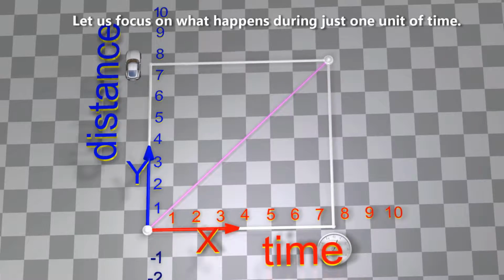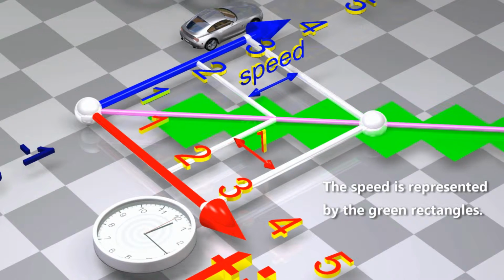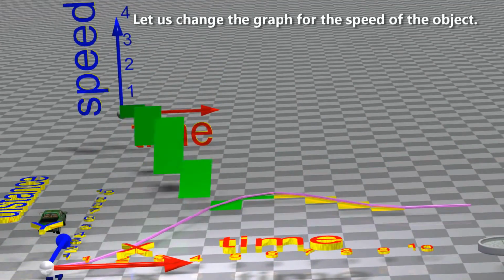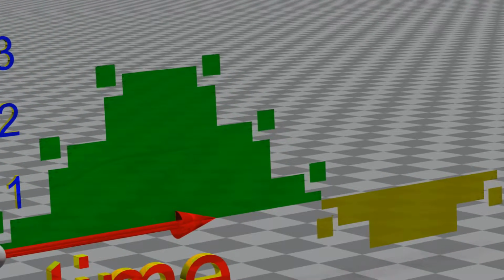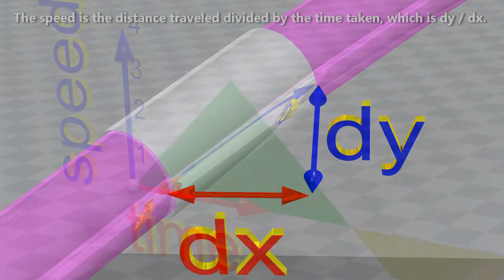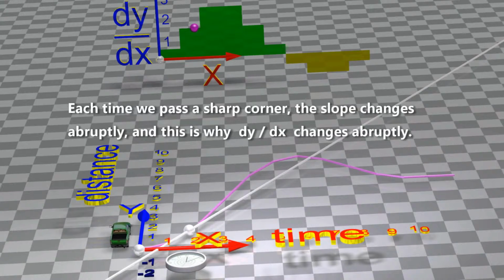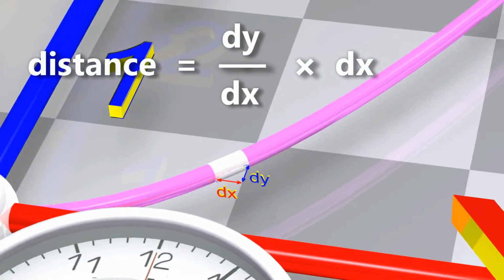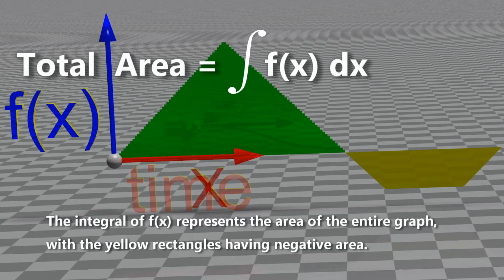A lesson in Calculus